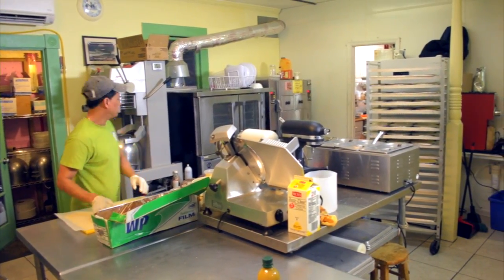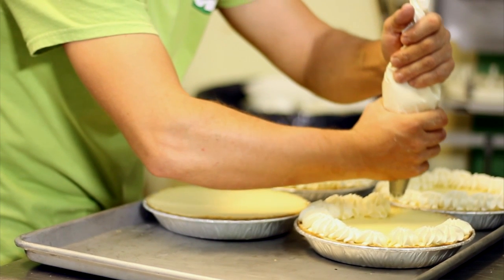Key West with Jenna featuring Kermit's Key Lime Shoppe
Kermit's been creating Key lime pies in Key West for more than 25 years and examining how Key lime juice can be infused in other foods. Anyone for chocolate-wrapped, Key lime-pie-on-a-stick?